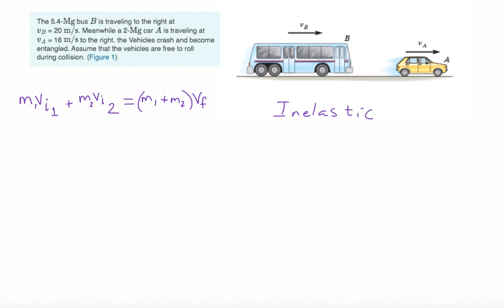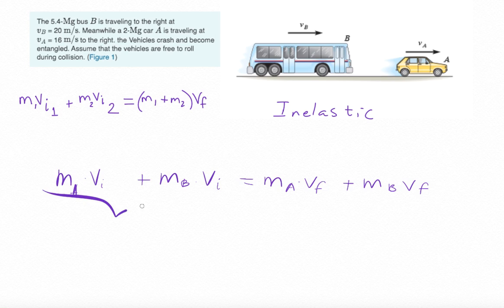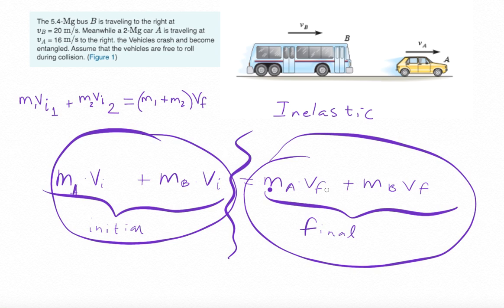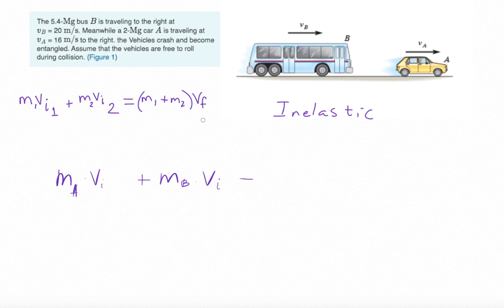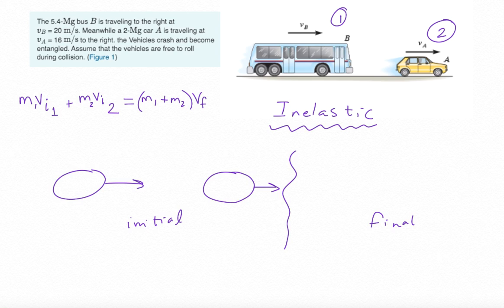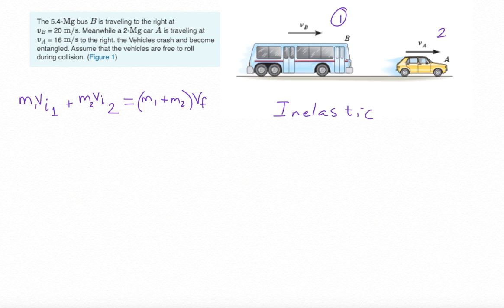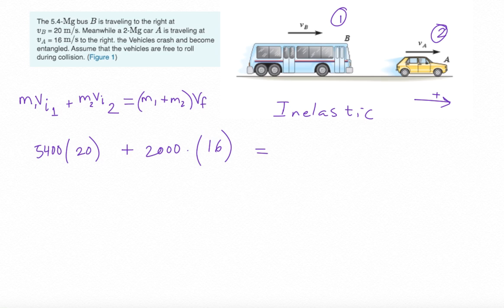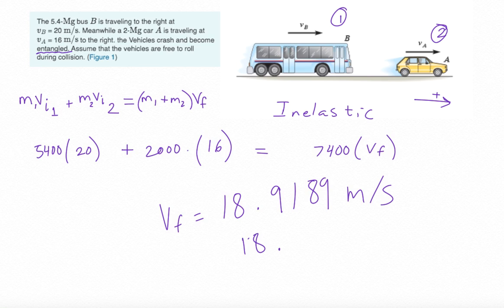Inelastic Collision: Conservation of Linear Momentum For A System of Particles